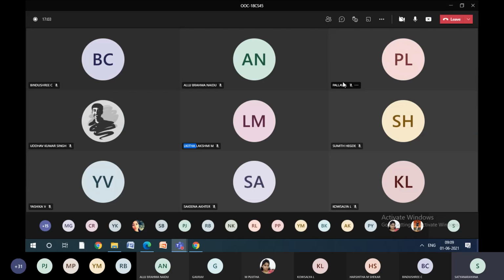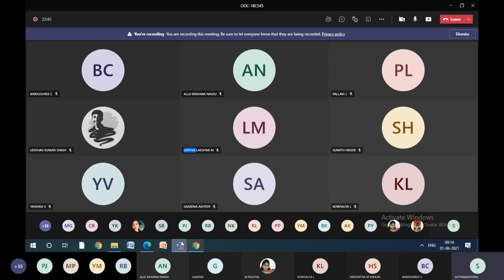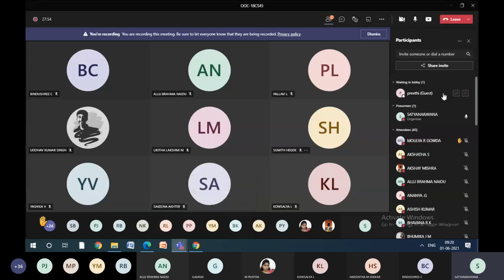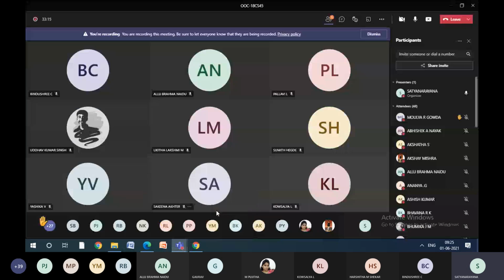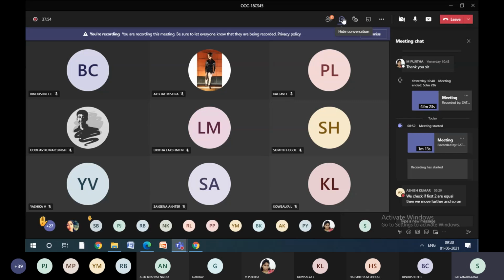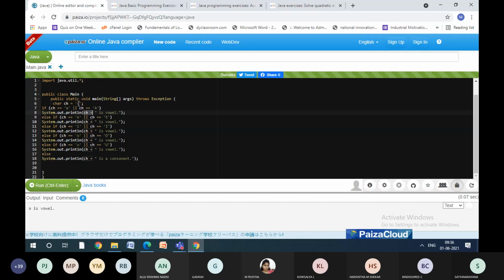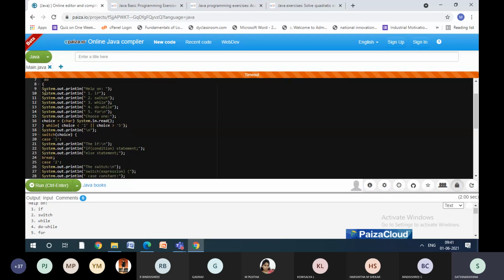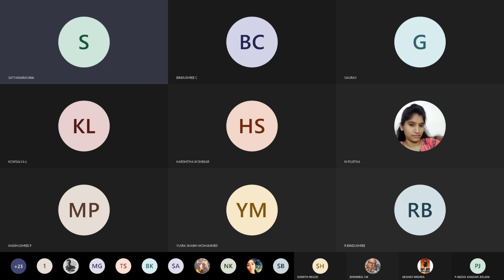18CS45_OOC_SAMPLE PROGRAM 2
18CS45_OOC_SAMPLE PROGRAM 2